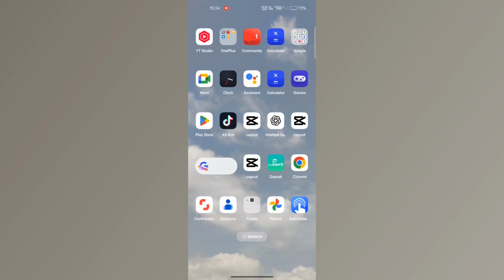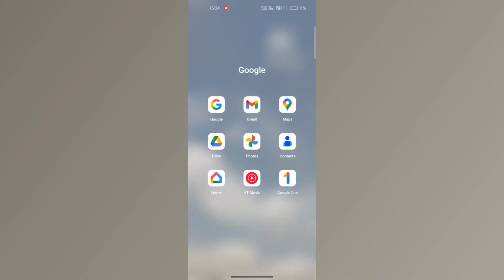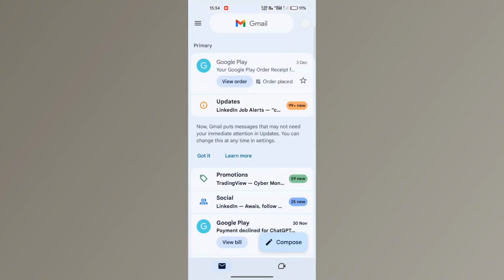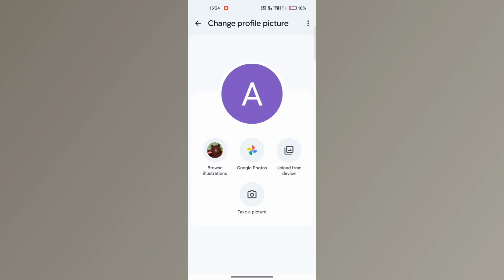How To Add Profile Photo To Your Gmail Account | Easy Way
This Tutorial Shows You How To Add Or Change Your Profile Photo On Your Gmail Account. You Will Learn How To Open Your Google Account Settings, Upload A New Picture, Adjust The Crop, And Save It As Your Main Google Profile Image. This Method Updates Your Display Photo Across All Google Services Instantly.